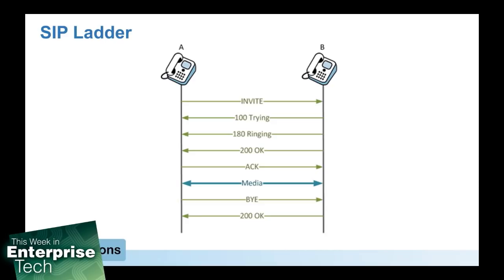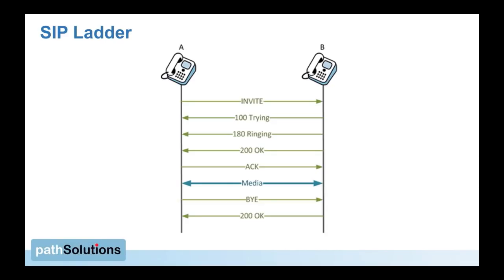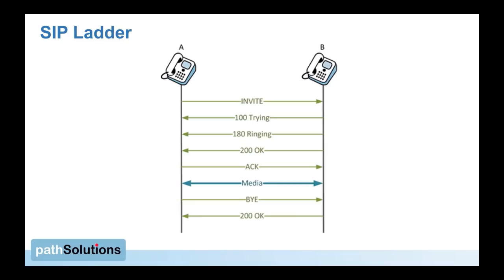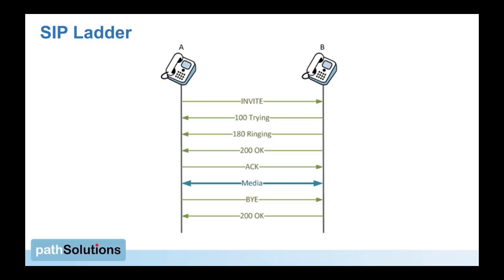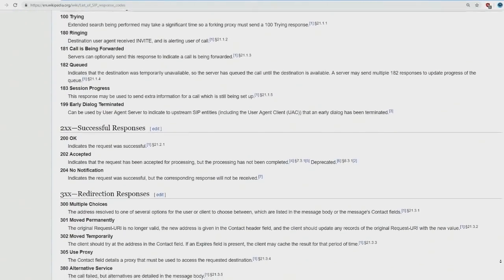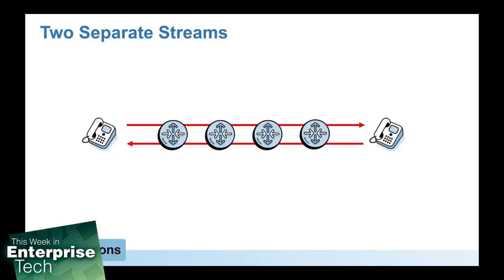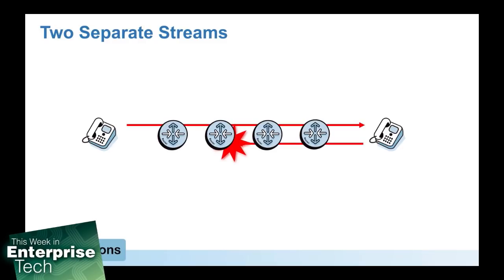How Does VoIP/UC Work?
Tim Titus, CTO of Path Solutions talks with Brian Chee about how VoIP/UC works to better understand how to troubleshoot problems.

Host: Brian Chee
Guest: Tim Titus

About us:
TWiT.tv is a technology podcasting network located in the San Francisco Bay Area with the #1 ranked technology podcast This Week in Tech hosted by Leo Laporte. Every week we produce over 30 hours of content on a variety of programs including Tech News Weekly, Security Now, MacBreak Weekly, This Week in Google, Windows Weekly, All About Android, and more.